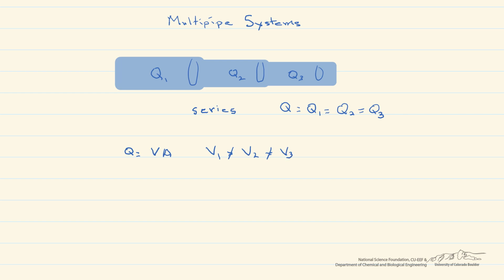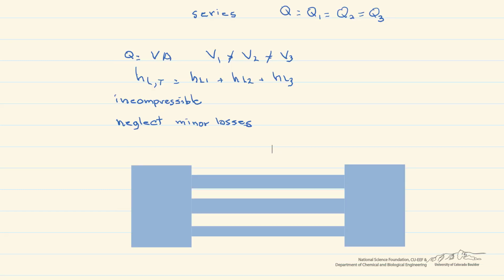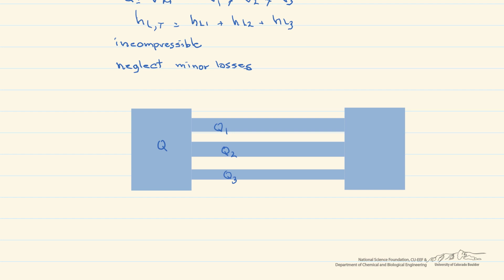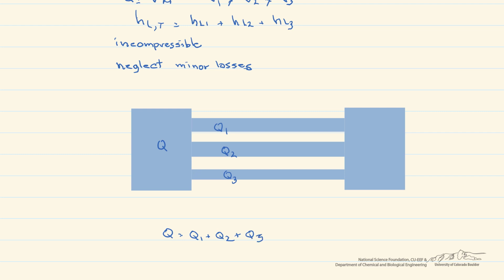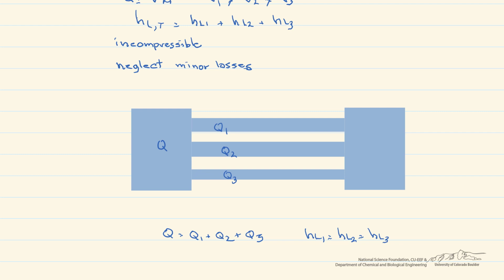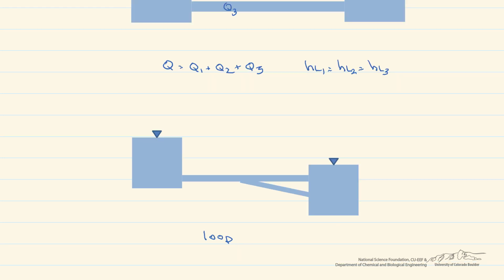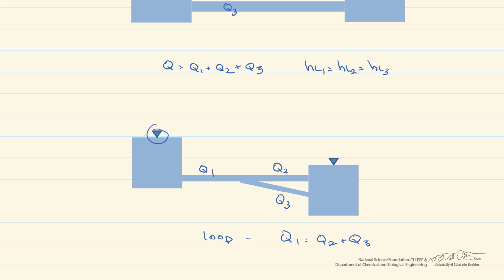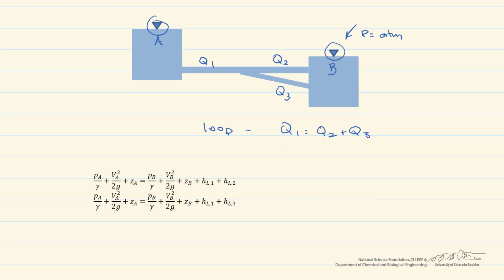Multipipe Systems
Organized by textbook Introduces the basics of multipipe flow systems.  Made by faculty at the University of Colorado Boulder, Department of Chemical & Biological Engineering.